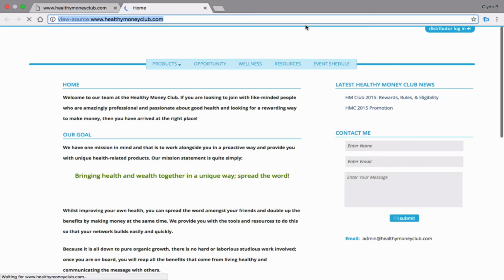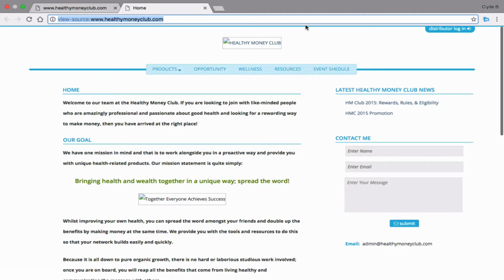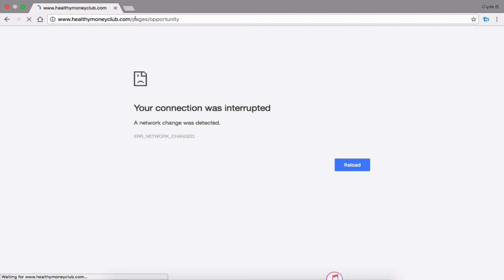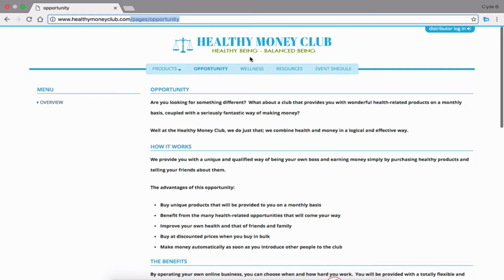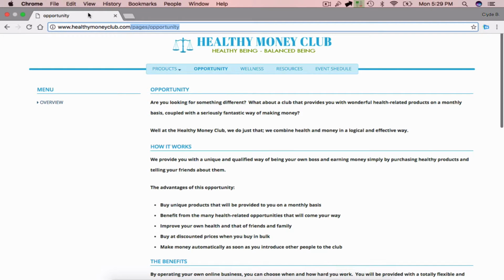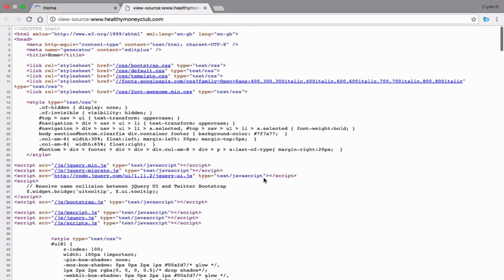QA: Website & Application Services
I will test your website or application in 6 stages;

First Impression = is your content engaging enough for the category of your website.

User Functionality = is it easy to navigate, is easy to locate content, any bad links and speed

Appearance = is it professional, image alignment, theme, style

Flaws = what needs to be improved

Browser Compatibility = Opera, Chrome, Safari

Speed test and load time

Operating System: OS X El Capitan
Mobile OS: iOS 10.1
(at the time of this video)